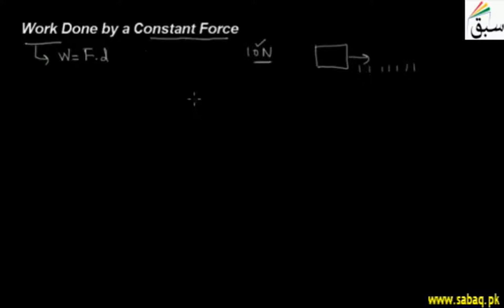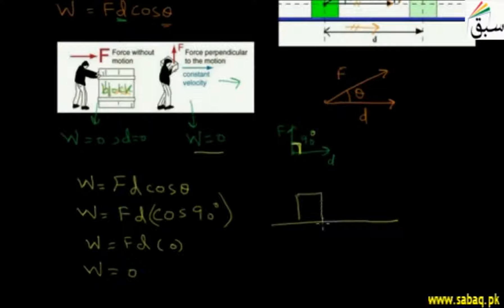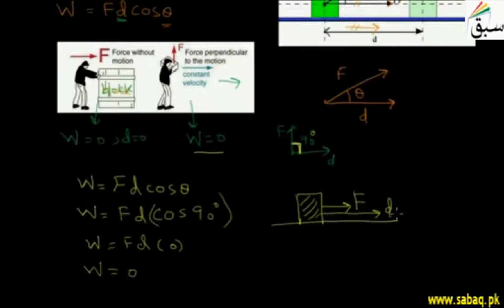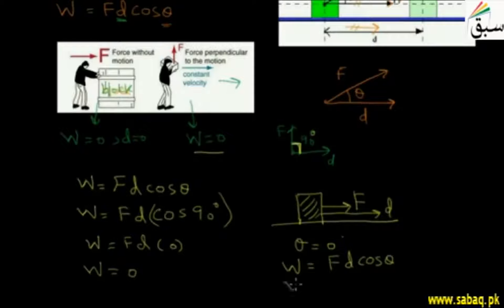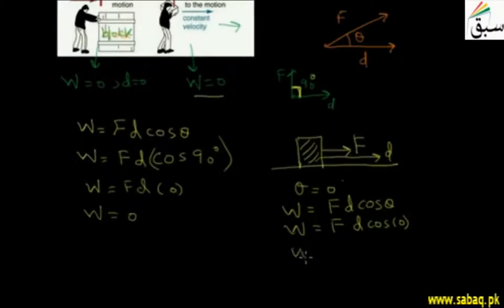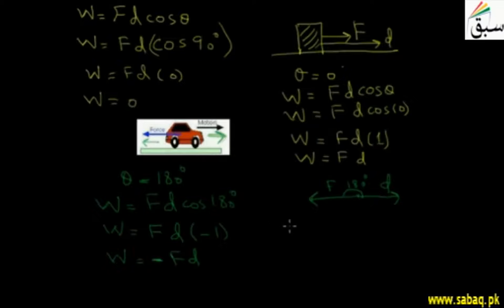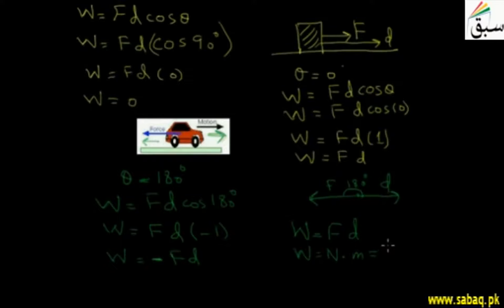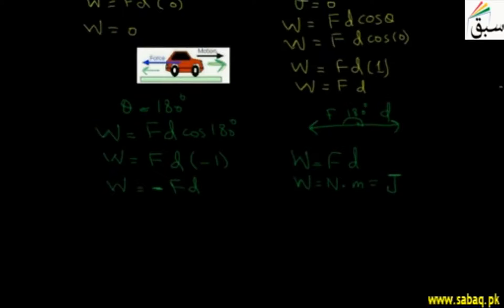Work Done by a Constant Force, Physics Lecture | Sabaq.pk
The displacement times the component of the force parallel to that displacement.
This video is about: Work Done by a Constant Forces. Practice tests and free video lectures for Physics, Chemistry, Biology, Math’s, Computer Science, English & more subjects are also available at Sabaq.pk. So, subscribe to Sabaq.pk/Sabaq Foundation now and get high marks in your exams.

CLASSES WE COVER AT SABAQ.PK / SABAQ FOUNDATION:

1. KG
2. Class 1
3. Class 2
4. Class 3
5. Class 4
6. Class 5
7. Class 6
8. Class 7
9. Class 8
10. Class 9
11. Class 10
12. Class 11
13. Class 12
14. Class 13
15. Class 14
16. MCAT
17. ECAT
18. CSS

BOARDS WE COVER AT SABAQ.PK / SABAQ FOUNDATION:

1. FBISE
2. Punjab Board
3. Sindh Board
4. KP Board
5. Balochistan Board
6. Cambridge

STUDY MATERIAL WE OFFER AT SABAQ.PK / SABAQ FOUNDATION:

1. Physics Lectures
2. Chemistry Lectures
3. Mathematics Lectures
4. Biology Lectures
5. English Lectures
6. General Science Lectures
7. Computer Science Lectures
8. General Math Lectures
9. Accounting Lectures
10. Statistics Lectures
11. Advance Accounting Lectures
12. Cost Accounting Lectures
13. Practice Tests
14. Physics Practical
15. Chemistry Practical